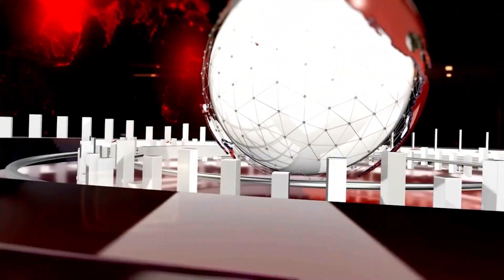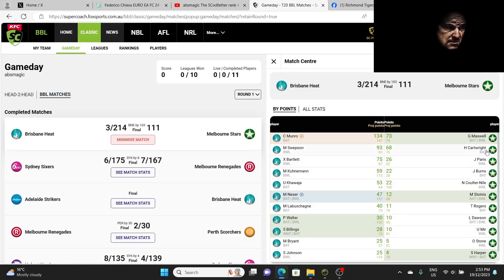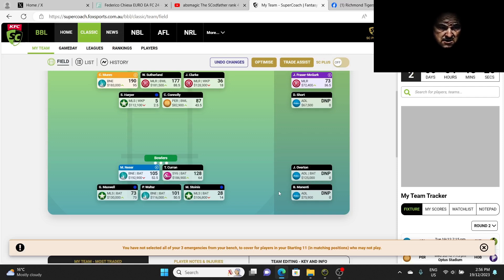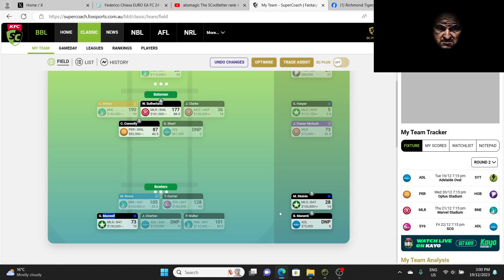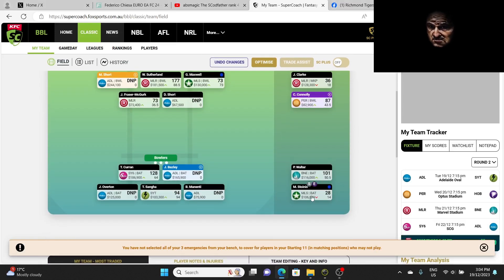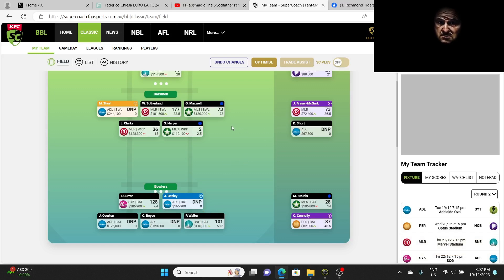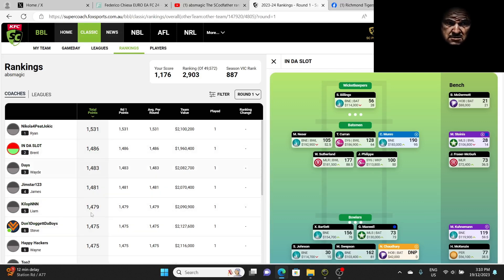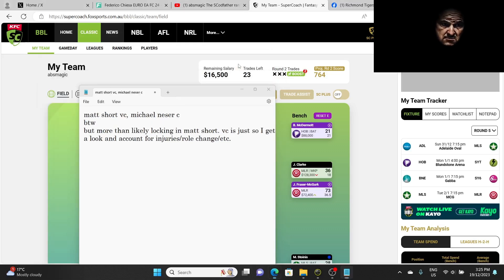BBL ep4 , RD 2 Plans , BBL Supercoach 2023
plans for rd 2 of the BBL